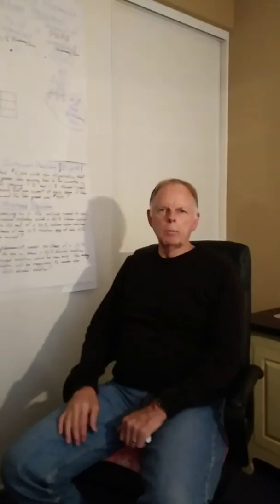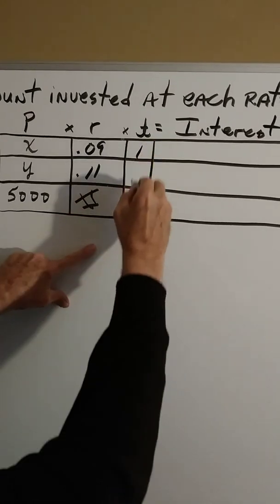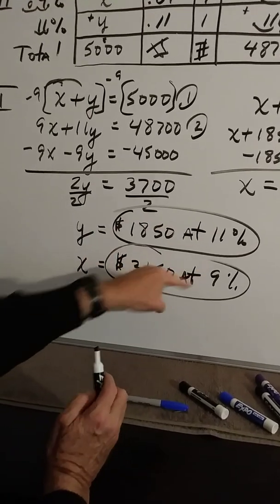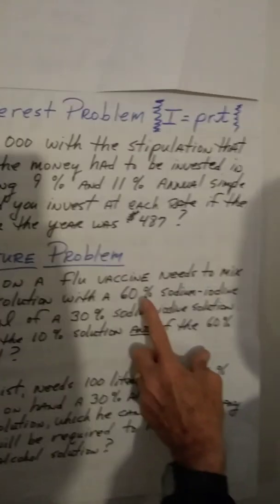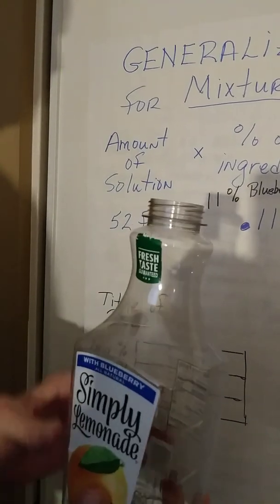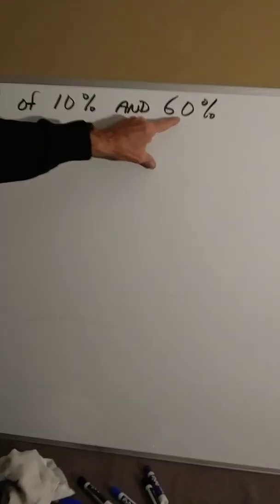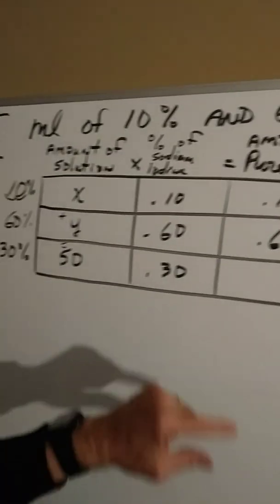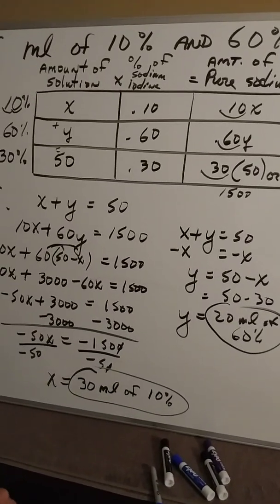SECTION 3.2 Part 2 SOLVING WORD PROBLEMS USING SYSTEMS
Interest & Mixture problem